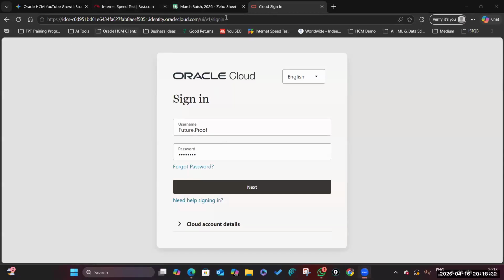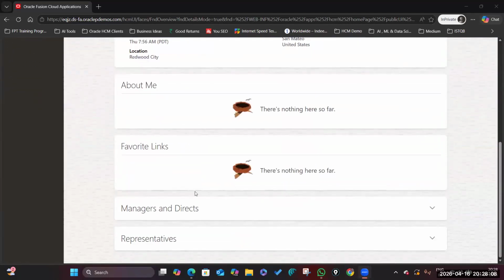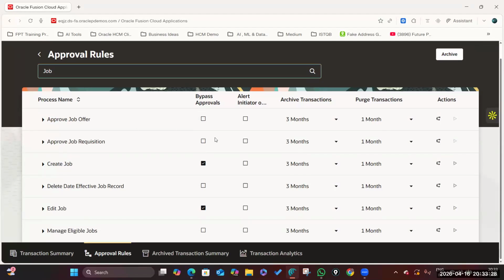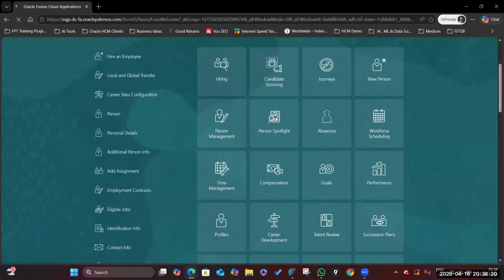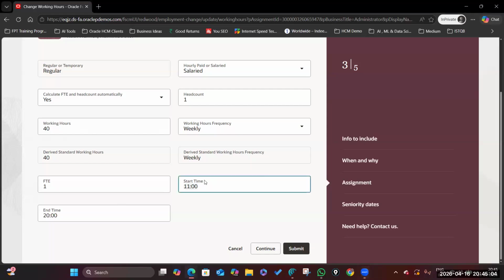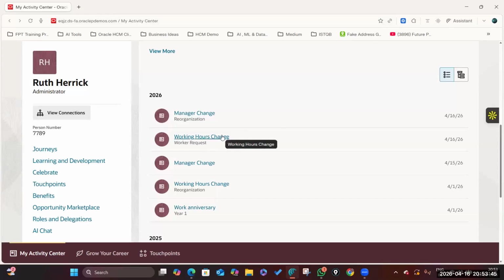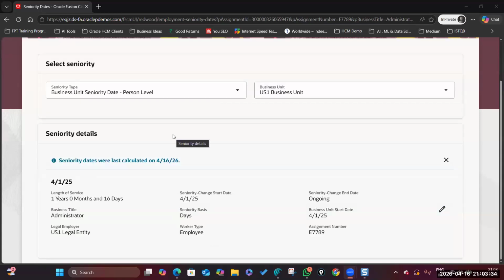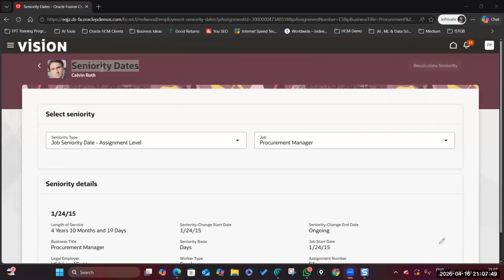Oracle HCM Cloud Training | Oracle HCM Redwood UI Employee Related Transactions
Welcome to our comprehensive guide on navigating employee lifecycle changes using the new Redwood UI in Oracle Fusion HCM Cloud!

In this step-by-step tutorial, we dive deep into the modernized, user-friendly Redwood interface to perform some of the most common and essential HR tasks. Whether you are an HR specialist, an implementation consultant, or a system administrator, this video will help you seamlessly transition to and master the Redwood experience.

📋 What You Will Learn in This Video:

This tutorial provides a step-by-step guide on navigating employee lifecycle changes using the Redwood UI in Oracle Fusion HCM Cloud. The training focuses on modernizing HR workflows and ensures that participants understand how to configure and process key transactions efficiently.

Key Topics Covered:

Redwood UI Configuration (0:00 - 3:15): The video demonstrates how to enable Redwood VBCS pages, access the Transaction Console, and set up approval rules.

Change Manager (3:37 - 13:57): A walkthrough of the process to reassign a manager and add direct reports for an employee (Ruth Heric). The instructor emphasizes bypassing approval workflows for testing purposes during implementation.

Change Working Hours (14:14 - 18:42): Detailed steps on updating an employee's assignment hours and schedule within the Redwood interface, followed by verifying these changes through the My Activity Center portal.

Photo Updates (21:37 - 24:37): Guidance on how employees can update their own profile photos, which then reflects across the system for HR specialists.

Seniority Dates (25:04 - 28:40): An explanation of how to calculate and refresh seniority dates at various levels, including the business unit, job, and legal employer, which is crucial for service awards and promotions.

Future Outlook:
Upcoming Topics (28:42 - 29:42): The instructor notes that the next session will focus on advanced scenarios for seniority dates and areas of responsibility, involving multi-entity assignments.